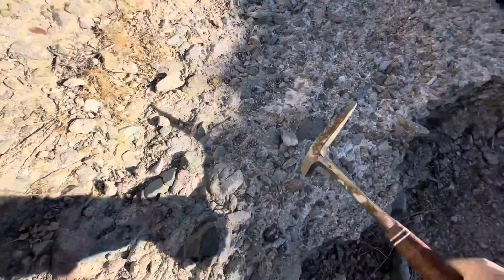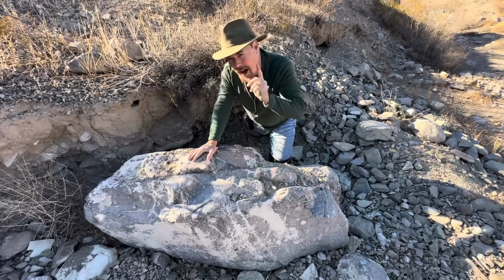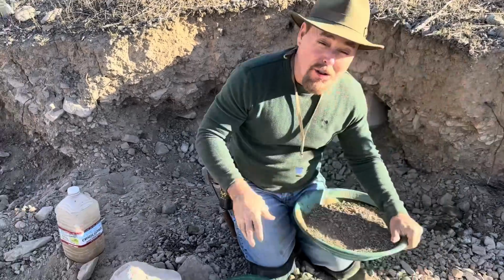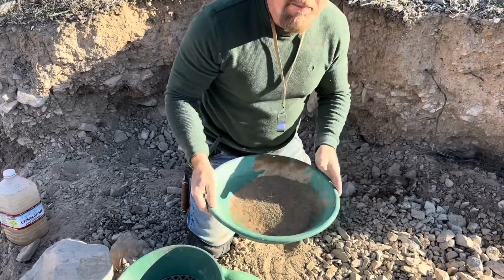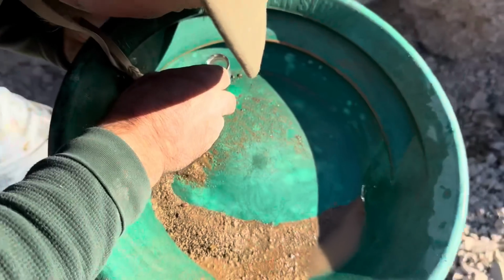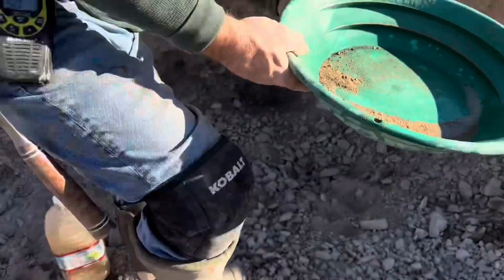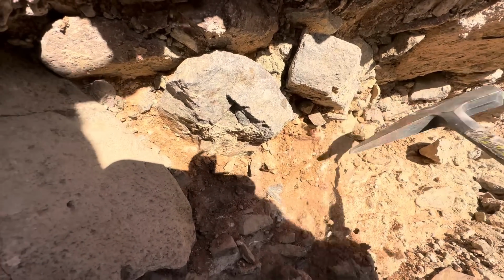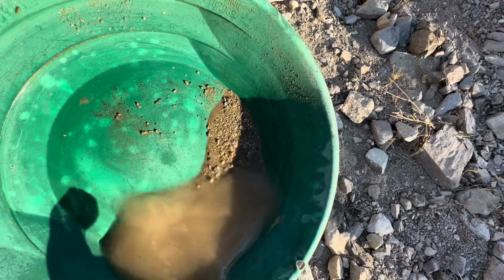MASSIVE Placer Gold Deposit Found | Location Revealed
I go on the hunt for " Old Timers " Drift mines and Found a Massive Placer Gold deposit but this time I will reveal the location so you can find it to and have all the Gold.💰 We are giving away a New Minelab Gold Monster 1000 Metal Detector, 10 Bags of Paydirt each with a 1- ounce Silver Bar - sign-up today for your chance to win

 ( paid link's )
Gold Panning Equipment :

Mining Tools:
2 mode Light for Hard Hat